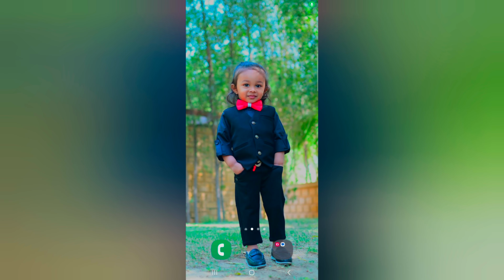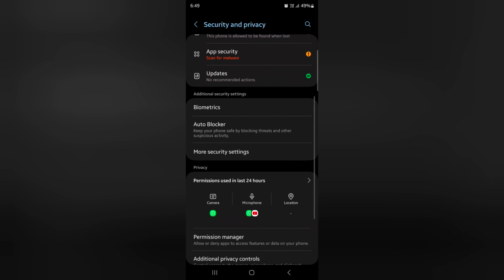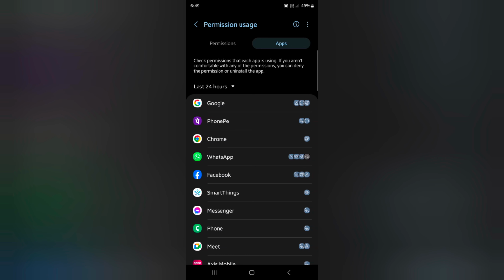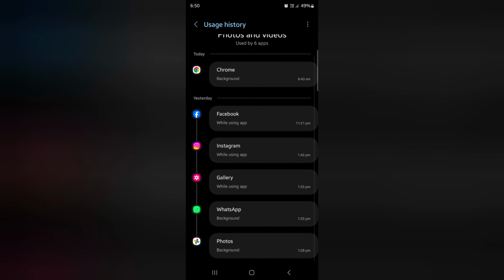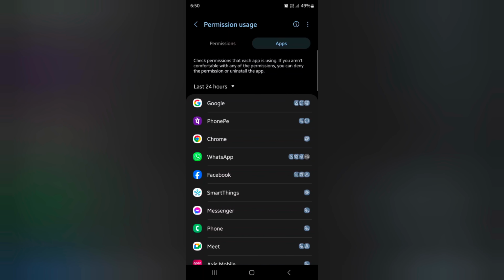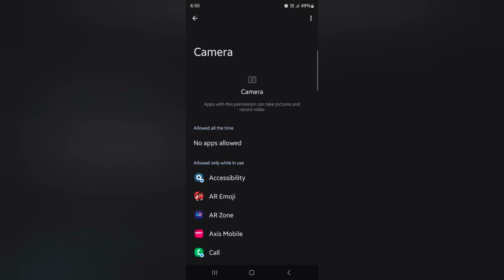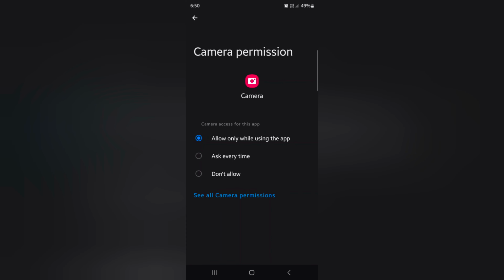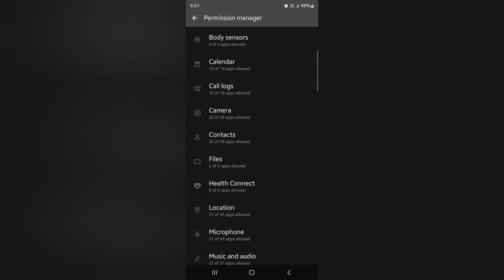How to Restrict Permission Usage For Apps in Samsung S23 Ultra, S23 Plus, S23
How to Restrict Permission Usage For Apps in Samsung S23 Ultra, S23 Plus, S23. You can change apps permissions usage using this tutorial. Allow or deny the permissions you want to access for specific apps on your Samsung Galaxy S23 series. Easy to change the permission for individual apps on Samsung Galaxy devices.

More Queries:
How to Restrict Permission Usage For Apps in Samsung Galaxy S23 Plus
How to Restrict Apps Permission Usage in Samsung Galaxy S23
How to Change Apps Permission Usage in Samsung Galaxy S23 Ultra
Samsung Galaxy S23 Ultra Apps Permission Usage
How to Allow or Deny Files Access Permission on Samsung S23 Ultra
How to allow or deny change system settings permission on Samsung Galaxy S23 Ultra
How to allow or don't Allow usage data access permission on Samsung Galaxy S23 plus
S23
Samsung Galaxy
How to Restrict internet usage to specific apps in Samsung Galaxy S23
How to enable storage permission on Samsung S23 Ultra
Samsung App Permission Problem
S23 Storage Permission
How to allow or don't allow phone permission on Samsung Galaxy S23
How to allow or deny appear on top permission on Samsung Galaxy S23
How to allow or don't allow nearby Device permission on Samsung Galaxy S23
How to manage and change app Permissions on Samsung Galaxy S23 Ultra
How do I change permissions on my s23 Ultra?
How do I turn off permissions on my Samsung?
How do I limit app permissions on Android?
What app permissions should I not allow?
How do I change permissions on Samsung?
How do I change permissions on my Samsung phone?
How do I allow permission on my Samsung s23?
How do I manage application permissions on my phone?
How do I allow permissions in settings?
How do I access a secure folder on Samsung s23 Ultra?

Samsung S24 Ultra
Samsung S24 Plus
Samsung S24

Samsung S23 Ultra
Samsung S23 Plus
Samsung S23

Samsung S22 Ultra
Samsung S22 Plus
Samsung S22